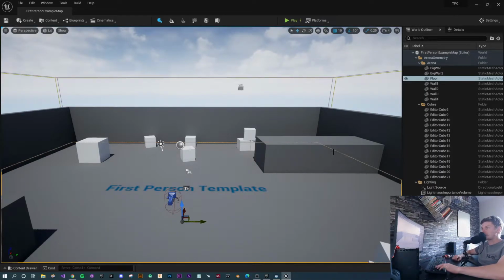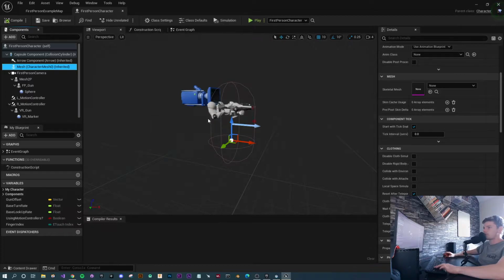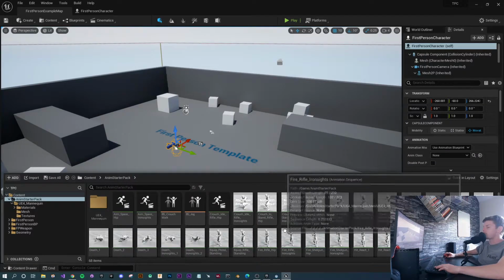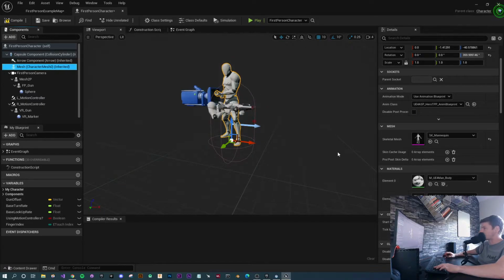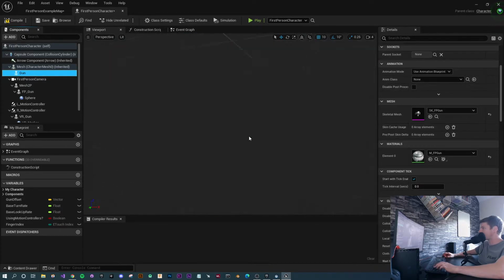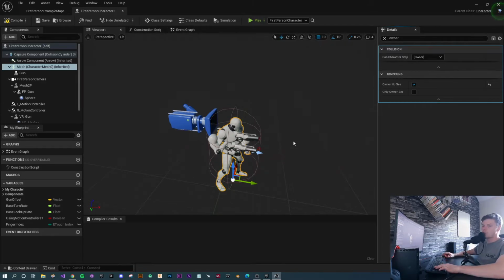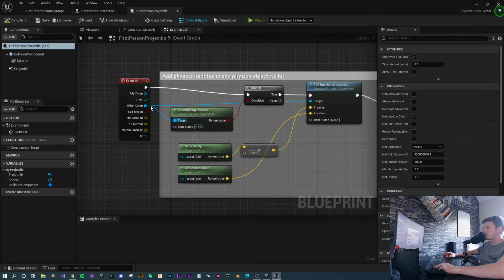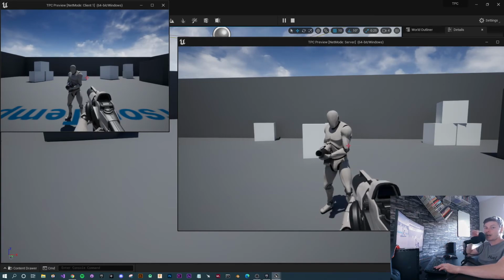UE4 / UE5 - Adding A Third Person Model to FPS Games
In this video I will show you how to add a third person model or a full body model to an FPS game which you would normally just have visibility of the arms and a weapon this is a great addition if you're considering making your game multiplayer as it would allow the other players to view a full body model as opposed to just the armed and weapon.

💻 Computer Gear

🎁 Accessories